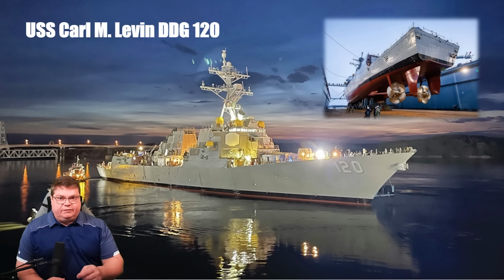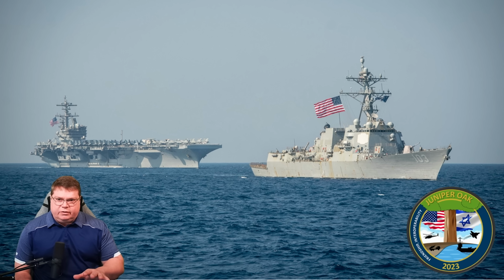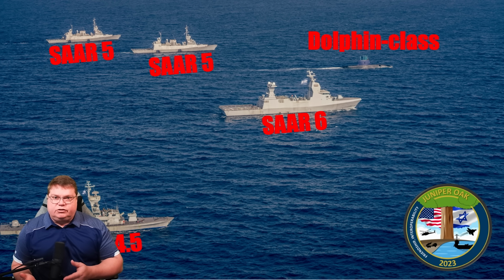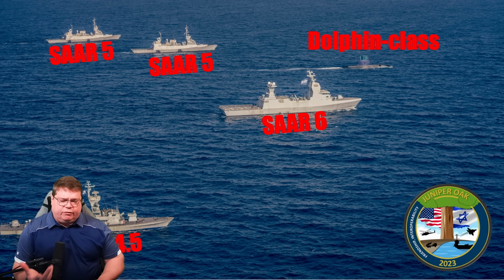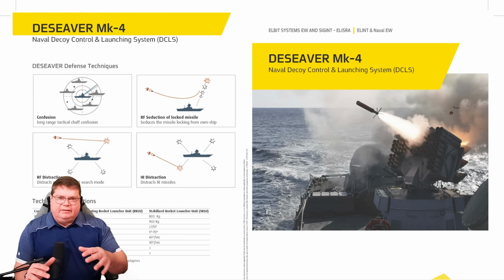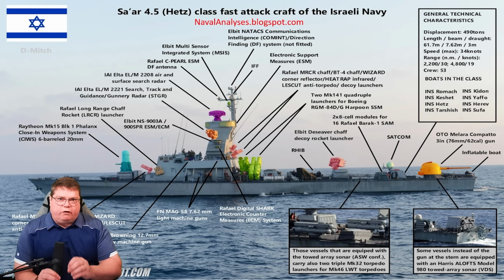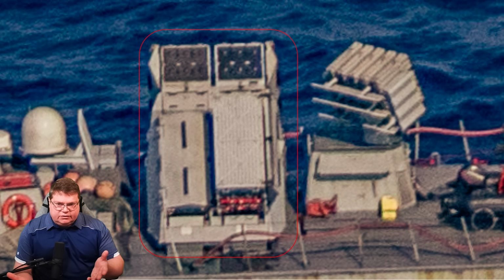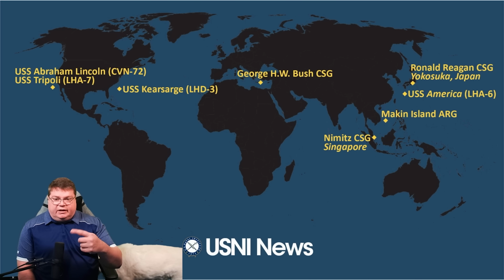Juniper Oak Exercise Reveals New Naval Capability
United States Navy accepts the USS Carl M. Levin DDG 120 into the fleet.
Juniper Oak Exercise reveals new equipment onboard Israeli warships.
Summary of US fleet deployments globally.

CPU: Intel i9-9900k @4.7 GHz
RAM: 32GB
GPU: NVIDIA TITAN RTX  24GB GDDR6

sub brief, sme, subject matter expert, naval, policy, technology, tactical use of the ocean, sonar, submarine tactics, weapons employment, aip, air independent power, 21st century,
jive turkey
subbrief

aaron amick
sonar
sonarman
sme
subject matter expert
navy
naval
games
news
history